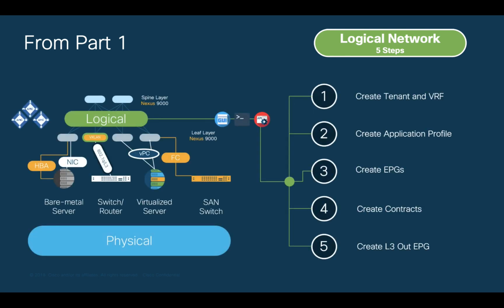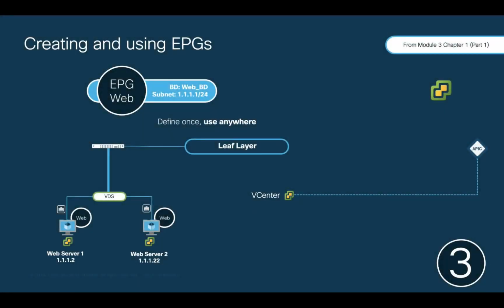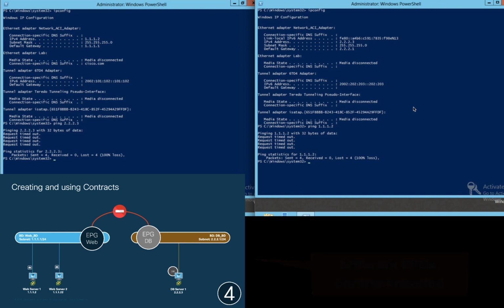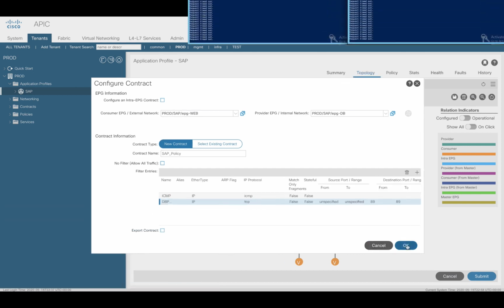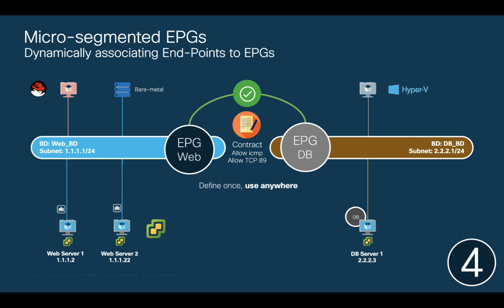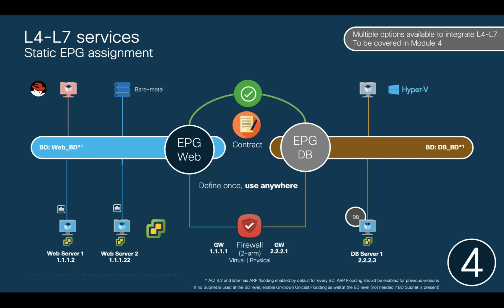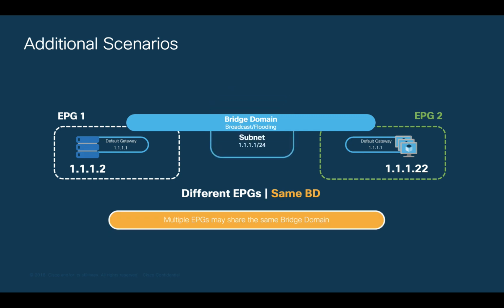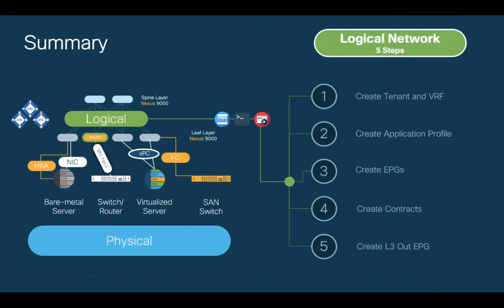Understanding the logical network model Learning Contracts Cisco ACI SDN Training